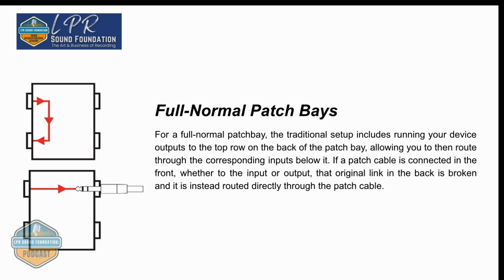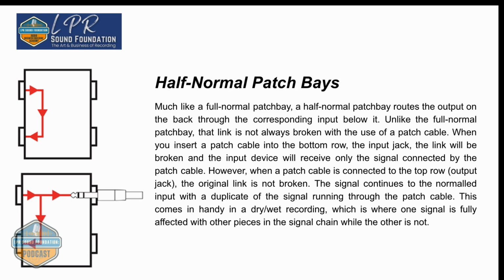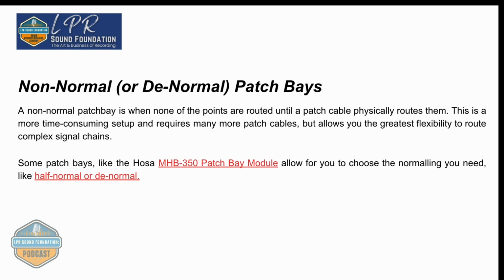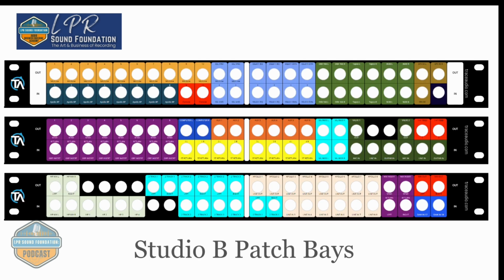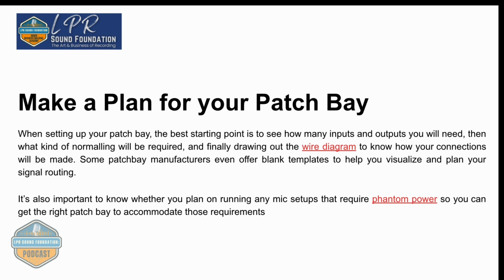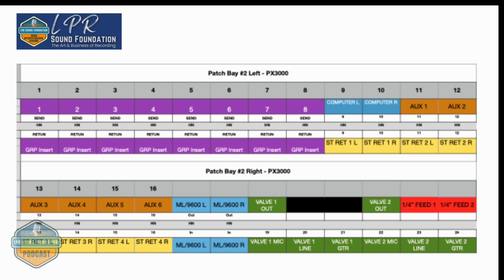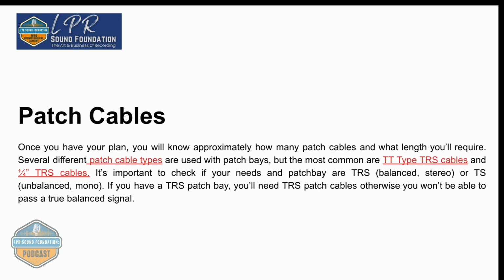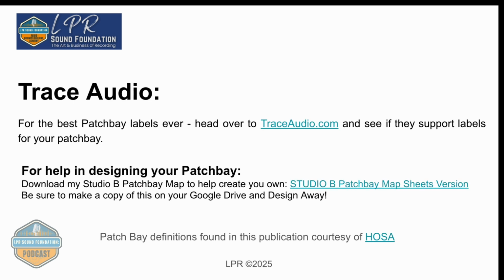Signal Flow for Beginners: What Every Engineer Needs to Know